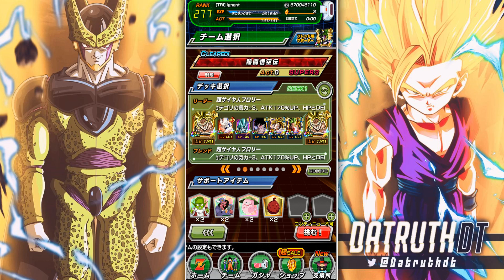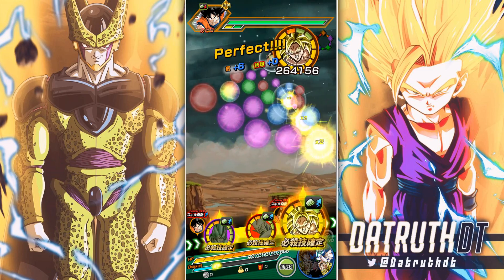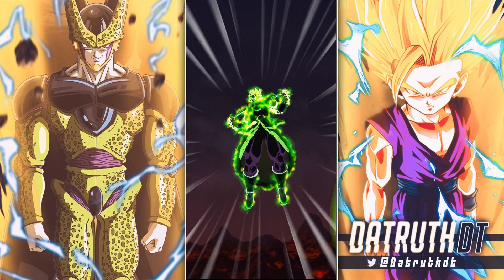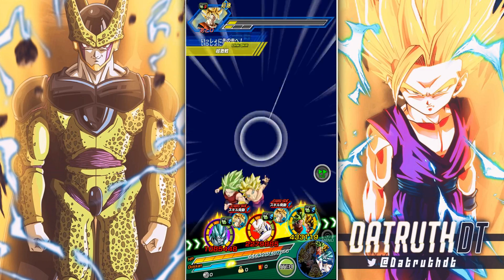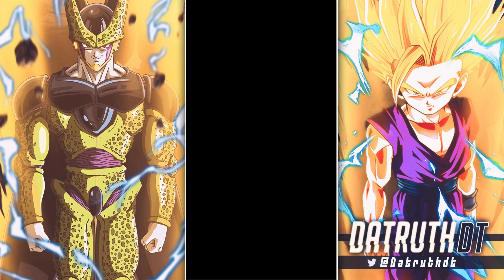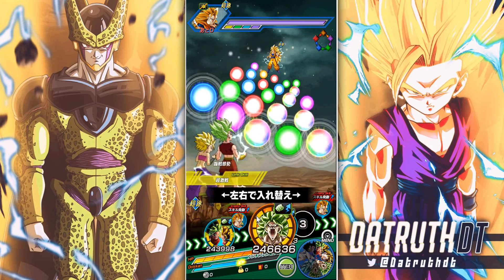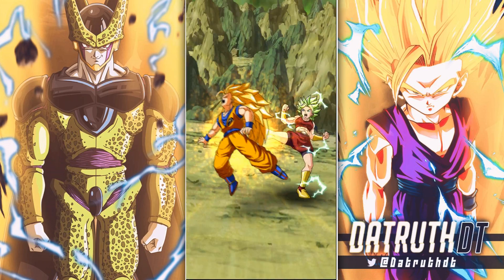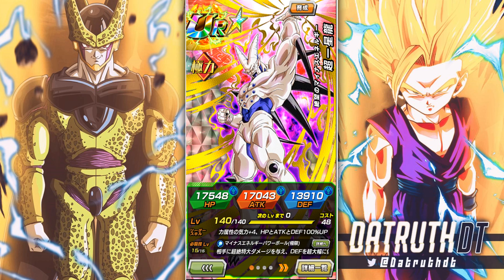A TOP 5 EZA OPTION! 100% RAINBOW STAR EZA STR OMEGA SHENRON! (DBZ: Dokkan Battle)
Video Title: A TOP 5 EZA OPTION! 100% RAINBOW STAR EZA STR OMEGA SHENRON! (DBZ: Dokkan Battle)